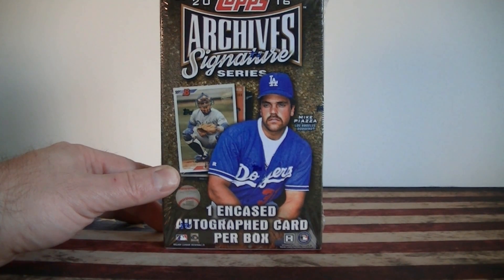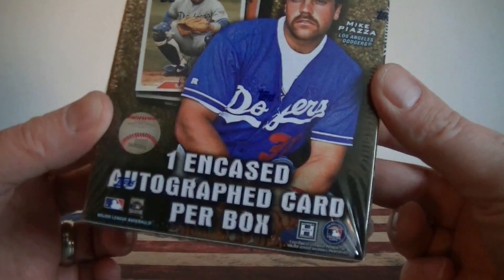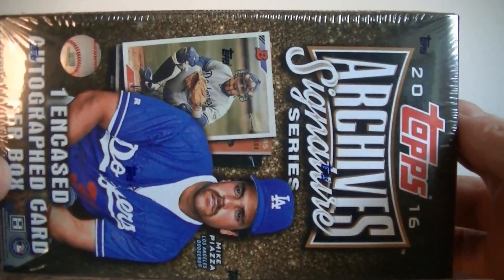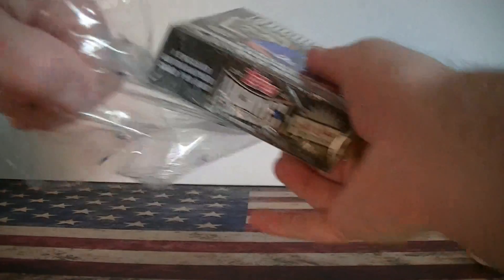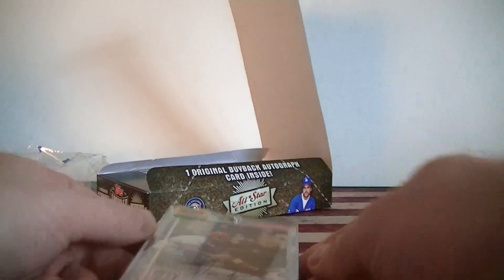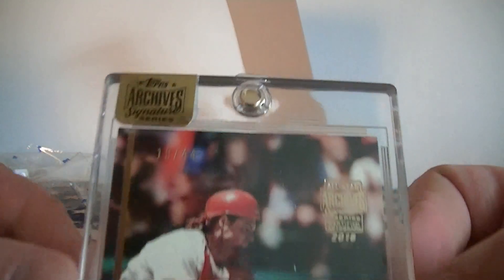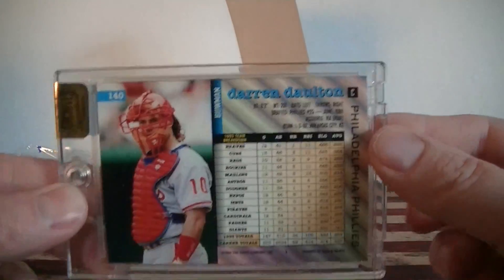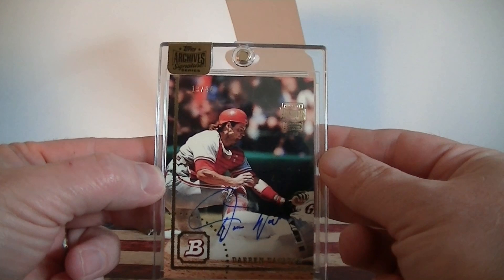2016 Topps Archives Signature Series Baseball Box Break